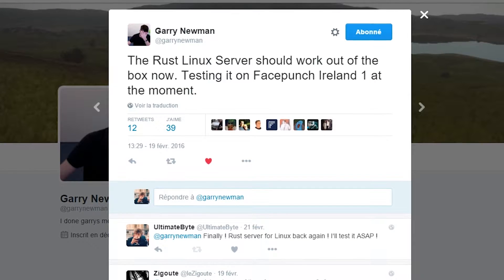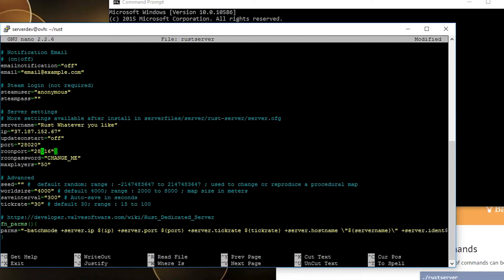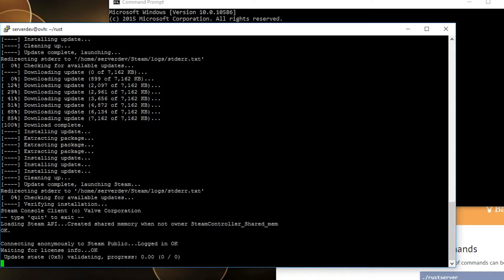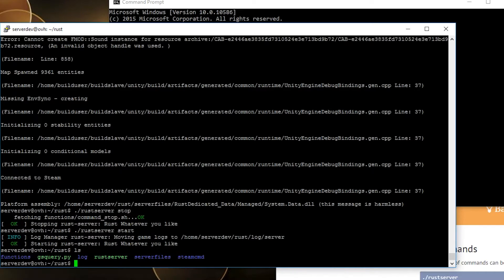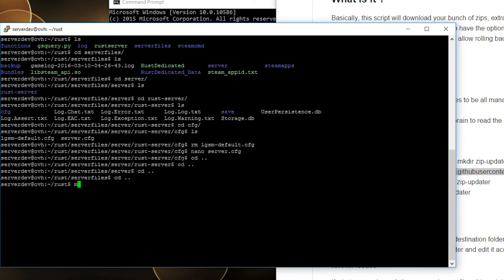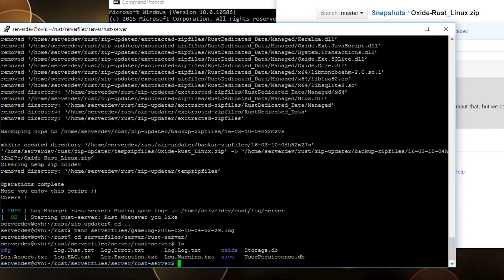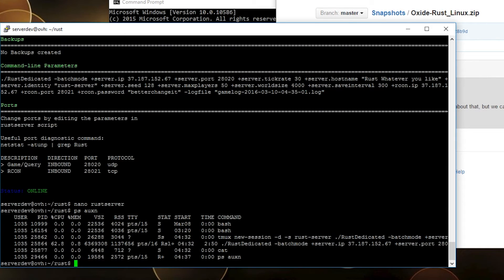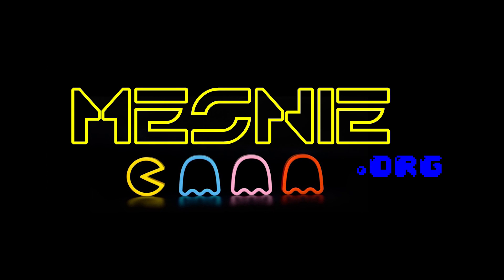[EN] Tutorial - LGSM Linux Rust Server + Oxide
Sorry for my sleepy voice, i made that video cause i couldn't fall asleep... Pretty RAW video, simple and natural, tell me your thoughts about it.

# NEW VIDEO WITH NEW FUNCTIONALITIES FOR OXIDE (INCLUDING INSTALL/UPDATE MANAGEMENT)